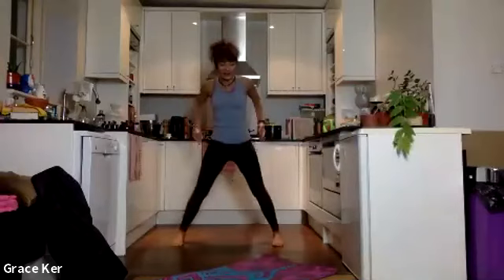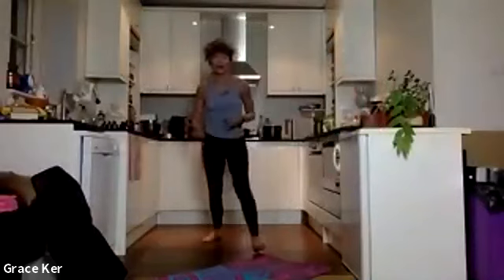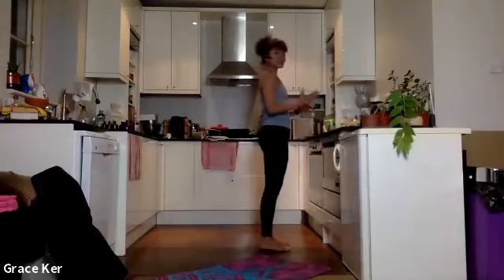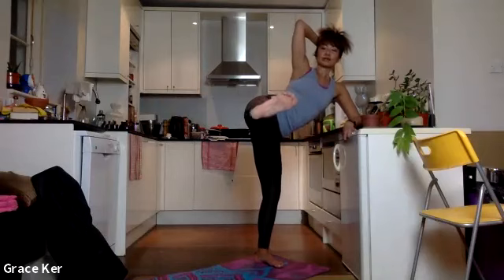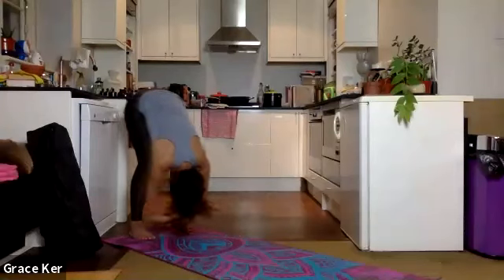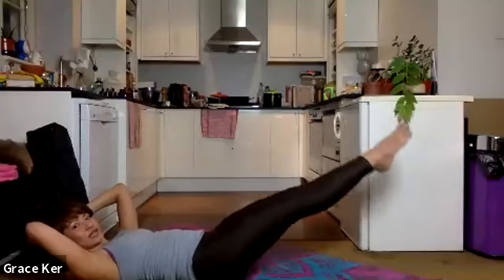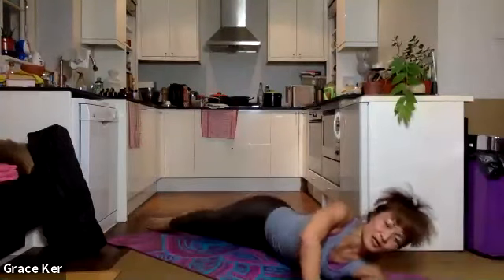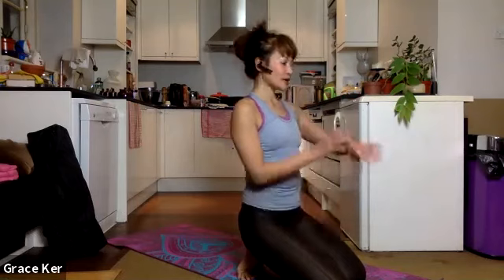GMT20201103 Total Body power Barre workout- one-hour edition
I started these classes the day after the lockdown started. I hope to continue working with clients I met at gyms and clubs where I taught before. So  I hope that more people now will discover and really enjoy this brilliant workout. These are full length recorded zoom sessions with my clients.

I see these classes and the fact that old friends and new friends and old clients and new clients are coming together to work out, as a celebration of friendship and togetherness, and how we really are stronger when we pull together- friends old and new. Let's get this body healthy and strong and ready for the beautiful sun, the nourishing rain, and whatever else that might require us to be in full bloom of health. Shine on friends.